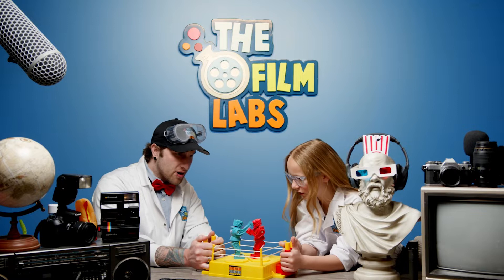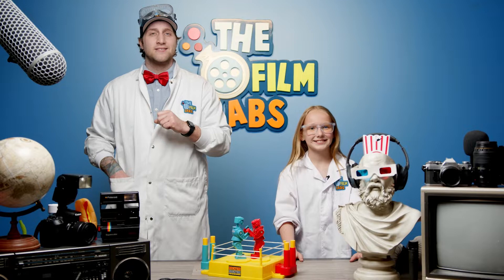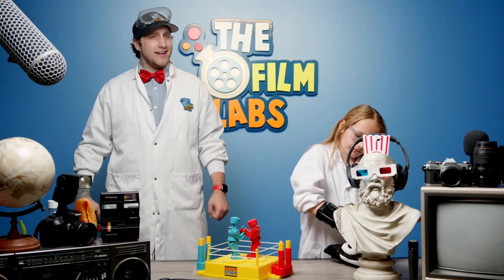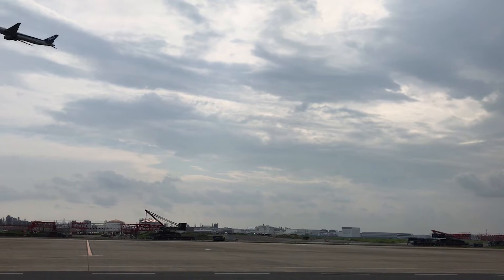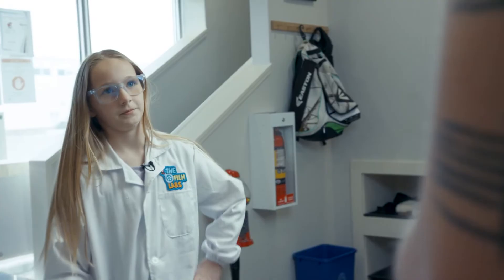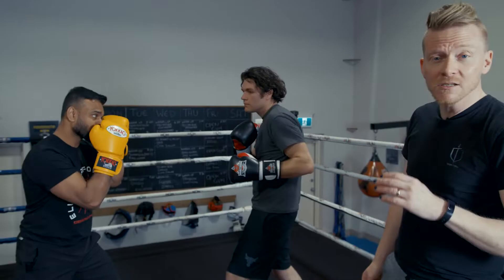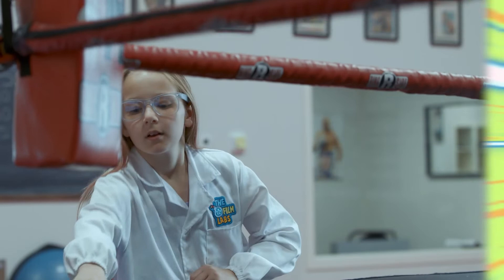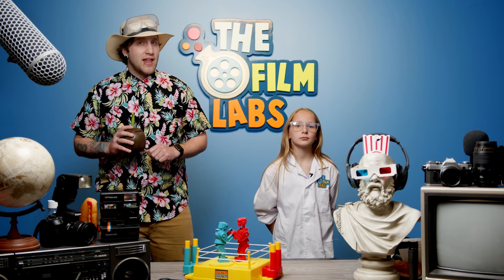The Film Labs S1 Ep 7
Join Mitch and Anna from Airdrie as they navigate their way through Fight Choreography in Film. Be careful, this episode packs a punch!